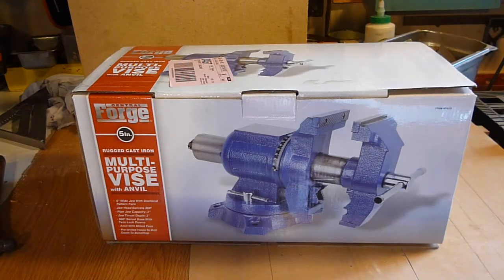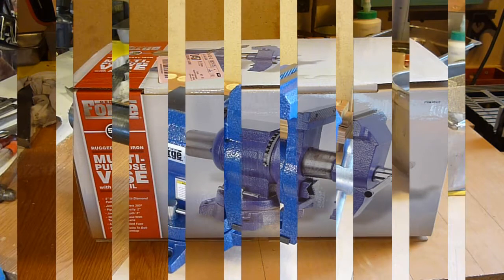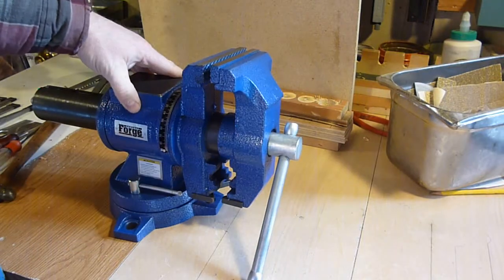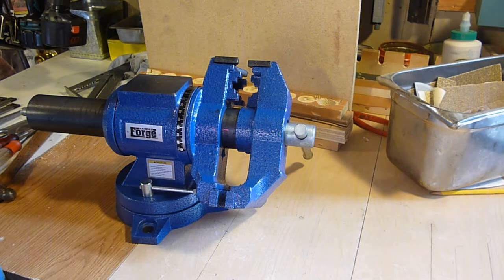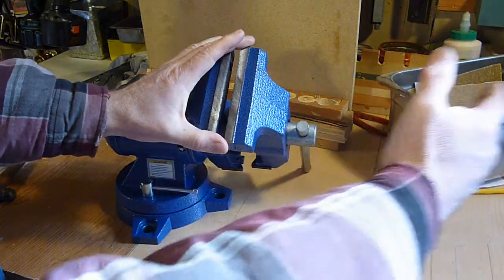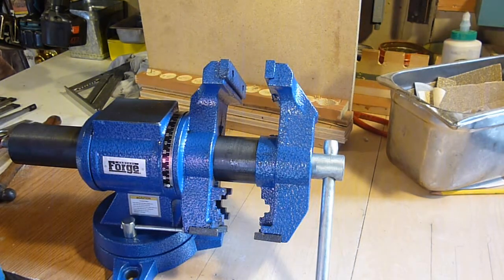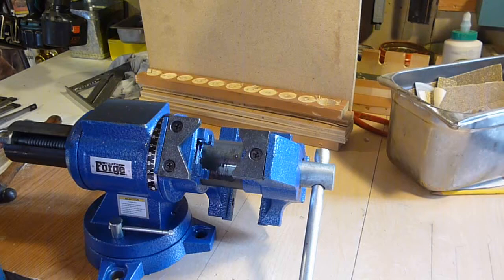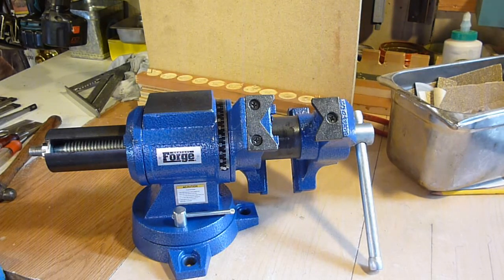HARBOR FREIGHT VISE REVIEW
MY FIRST LOOK